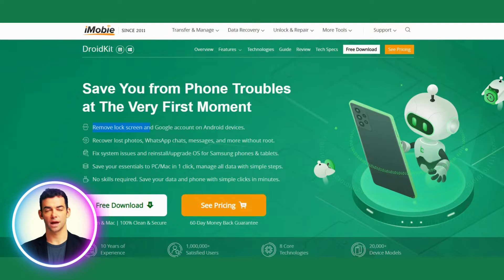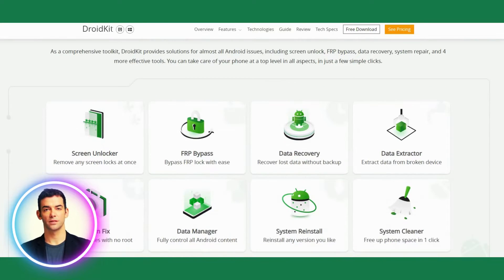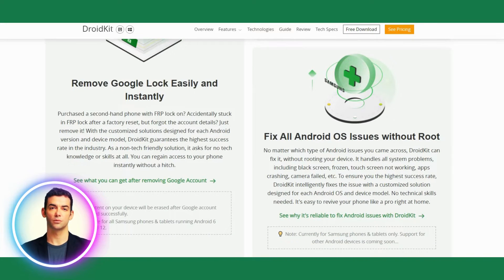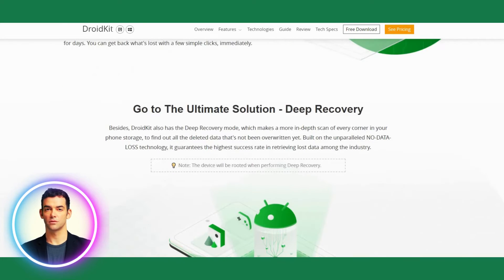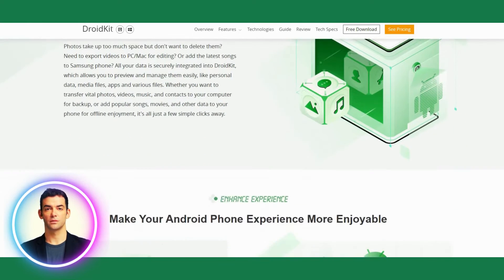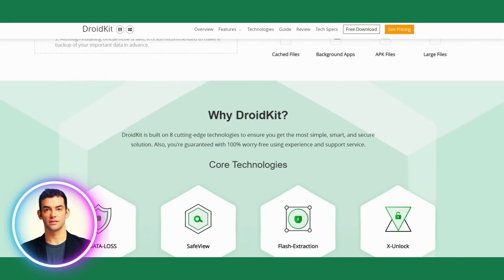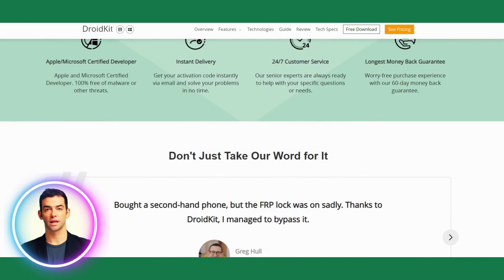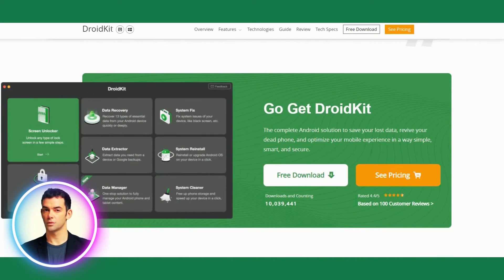Droidkit Review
DroidKit is a powerful and comprehensive Android data recovery and management toolkit. It is designed to help users recover lost or deleted data, fix various system issues, and manage their Android devices with ease.

The toolkit includes a wide range of features that allow users to recover deleted messages, contacts, call logs, photos, videos, and more from their Android devices. It can also extract data from broken or damaged devices, as well as recover data from third-party apps like WhatsApp, Viber, and Kik.

In addition to data recovery, DroidKit also includes various system repair tools. It can fix common issues like black screen, stuck on the boot screen, and more. It can also optimize the device's performance by clearing junk files, optimizing the system, and freeing up storage space.

DroidKit's user-friendly interface makes it easy for users to manage their Android devices. It provides a one-click solution to back up and restore data, transfer data between devices, and unlock screen passcodes.

Overall, DroidKit is an all-in-one Android data recovery and management toolkit that can help users recover lost or deleted data, fix various system issues, and manage their Android devices with ease. Whether you're a tech-savvy user or a beginner, DroidKit can help you get the most out of your Android device.